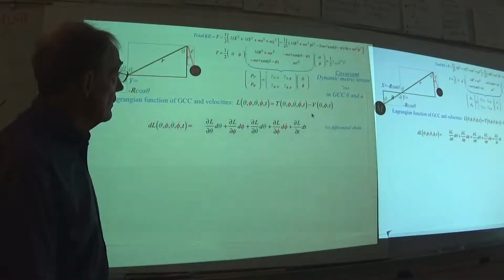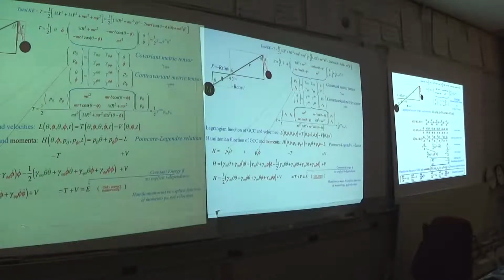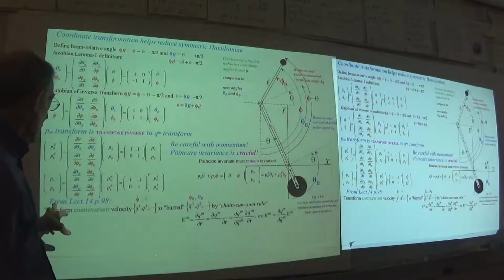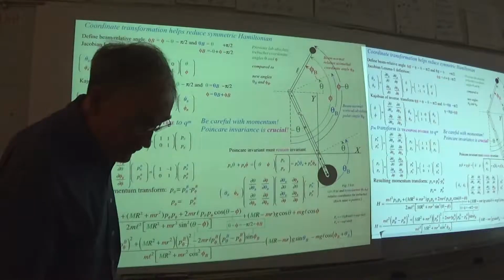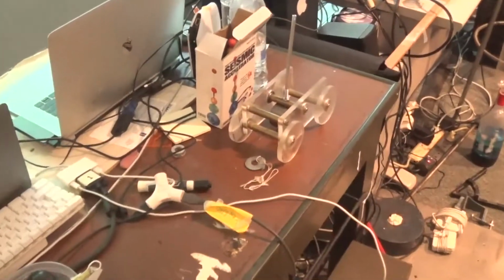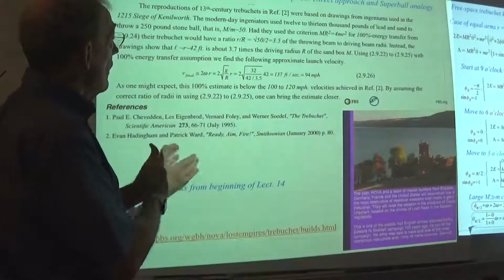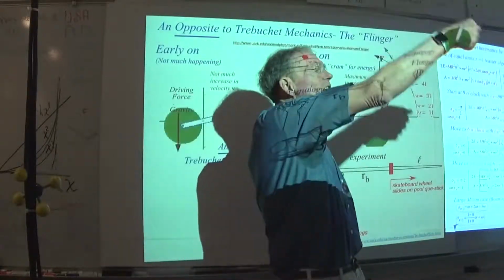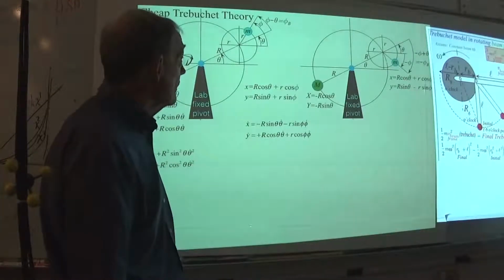Classical Mechanics with a Bang! (2019 Fall) - Lecture #16